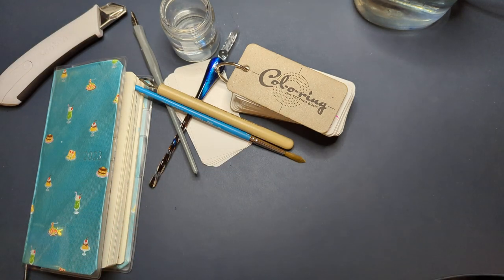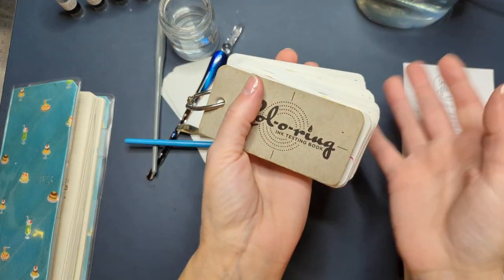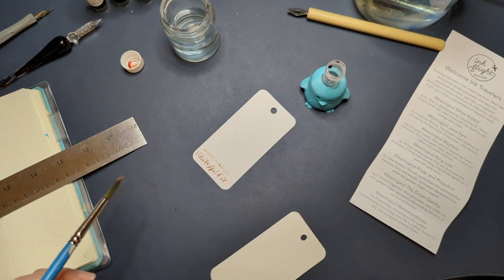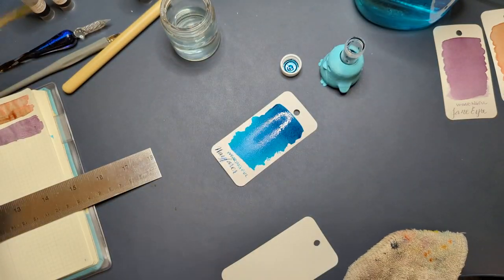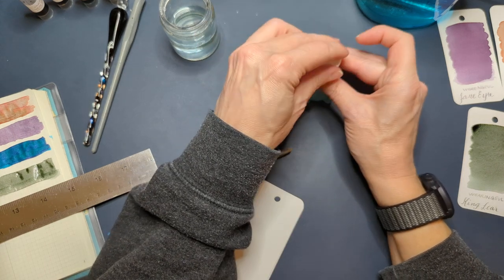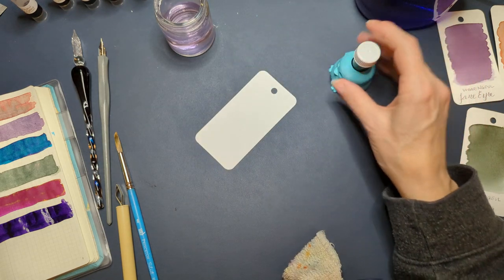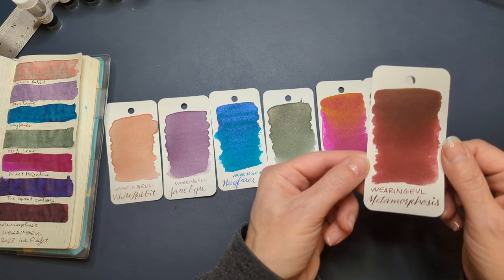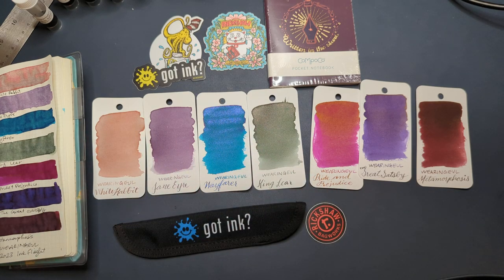inkflight SPOILERS March 2023 Unboxing and Swatching SPOILERS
You can find Ink Flight at inkjournal.com.